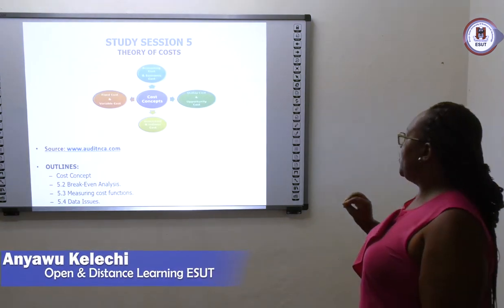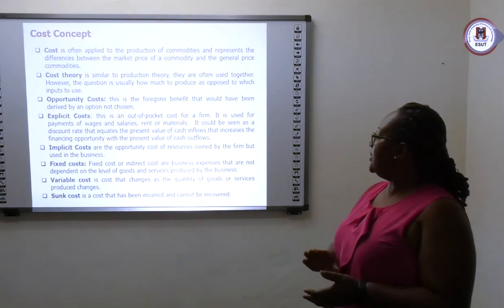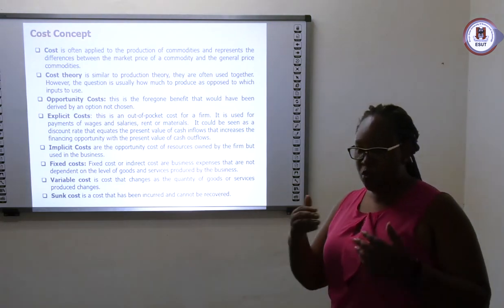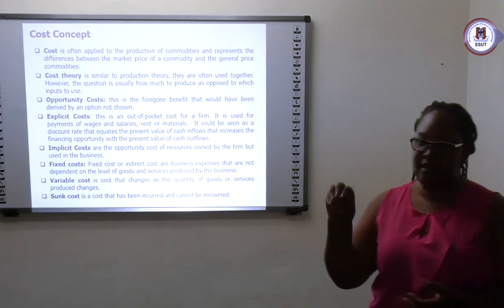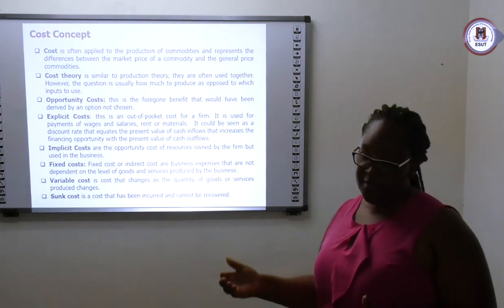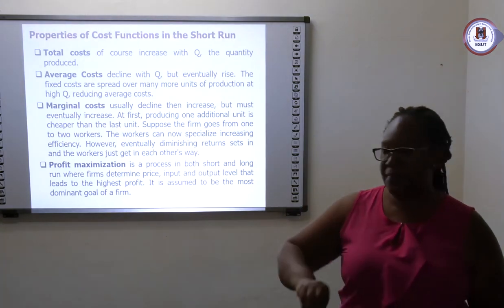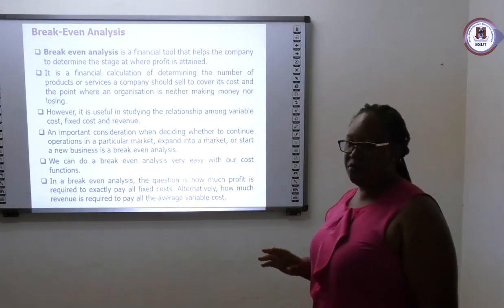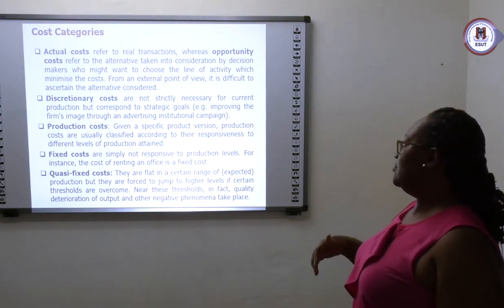ESUT ODL ECO211 Study Session 5